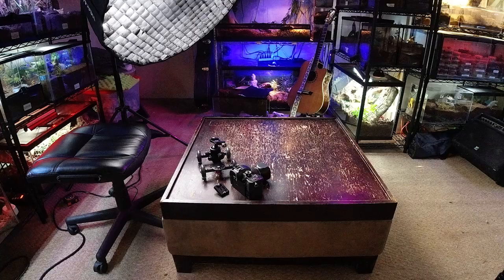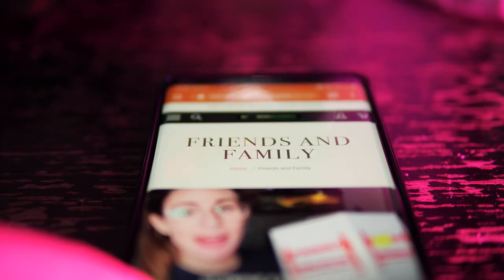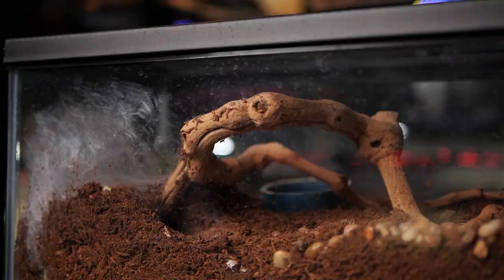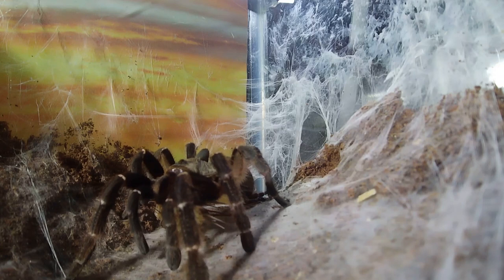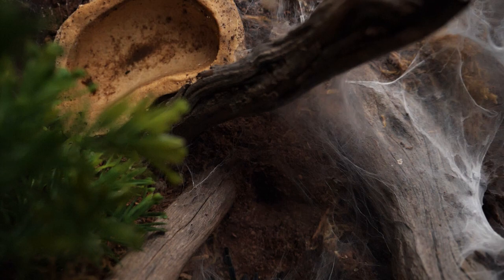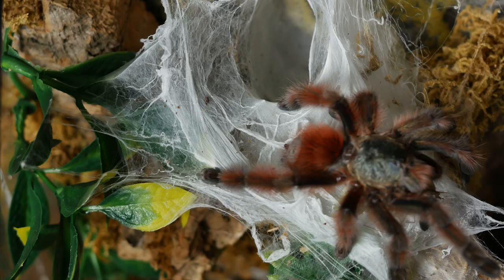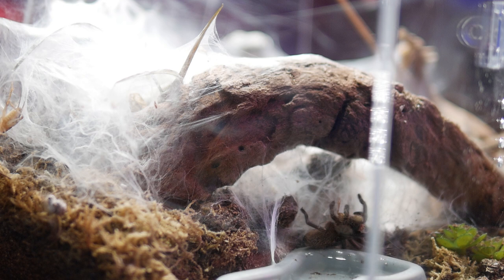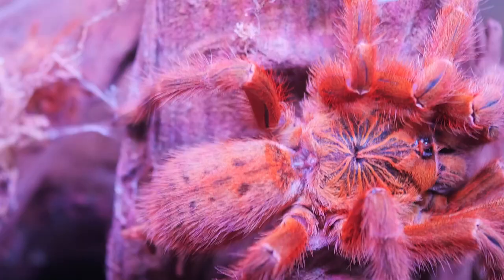TOP 10 Heaviest Webbing Tarantulas! BIG Spiders, BIGGER Webs!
Today I am counting down what are, in my opinion and experience, the TOP 10 HEAVY WEBBER TARANTULAS. This list includes New World and Old World species...fossorial, terrestrial, and arboreal tarantulas. I tell you a little about the tarantula, and show you their enclosures and impressive spider webs.  🖖💚🕷

Camera I use to shoot my videos:
Macro Lens I use to photograph my T’s:
Zoom Lens I use for filming:
Microphone I use for my videos:
LED Puck White Lights for T Enclosures:
Shelving I use to house my collection:
The Tarantula Keeper's Guide: Comprehensive Information on Care:

Please send any letters or packages to:
Richard Stewart
47 Washington Ave
Ste. 245

0:00 Introduction
2:17 Davus pentaloris T TUESDAY Guatemalan Tiger Rump Tarantula
3:59 Dolichothele diamantinensis Brazilian Blue Dwarf Beauty Tarantula
4:52 Caribena versicolor UES. Antilles / Martinique Pintoe Tarantula
5:59 Monocentropus balfouri Socotra Island Blue Baboon Tarantula
8:33 Pterinochilus murinus Orange Baboon Tarantula
9:45 Chromatopelma cyaneopubescens Green Bottle Blue Tarantula
12:48 Chilobrachys fimbriatus Indian Violet Tarantula